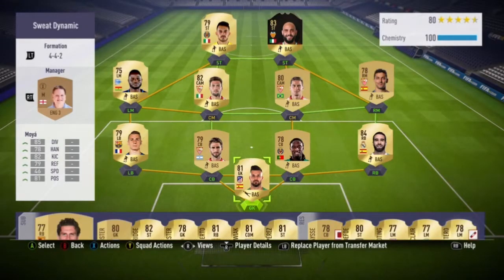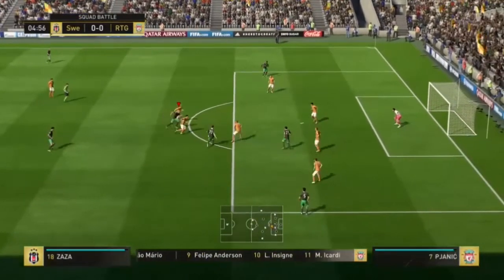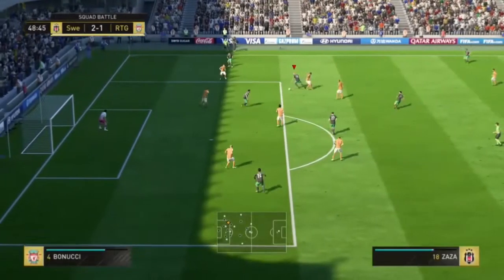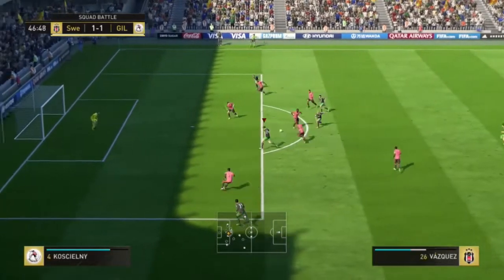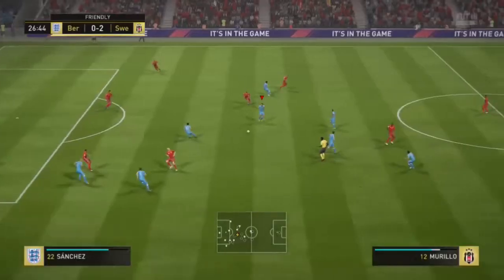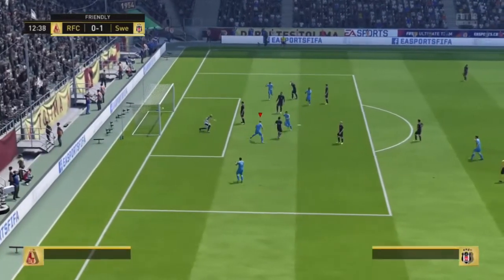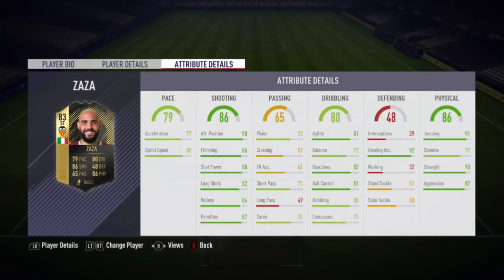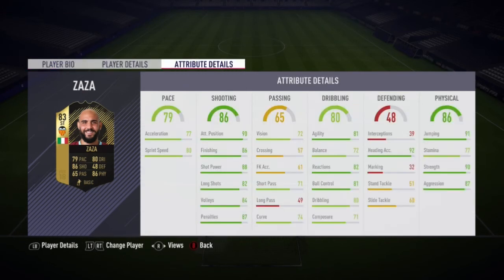FIFA 18 | (83) INFORM Simone Zaza Player Review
ZAZA VID